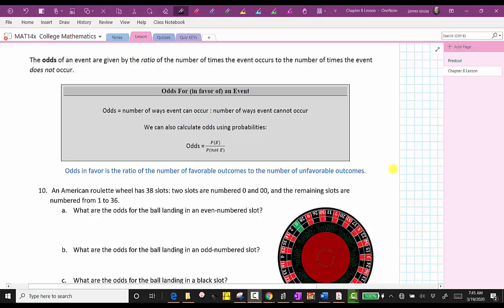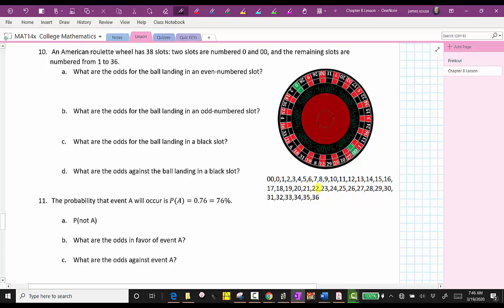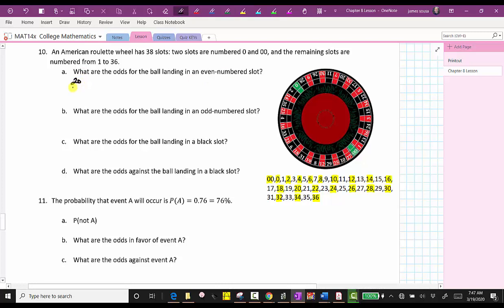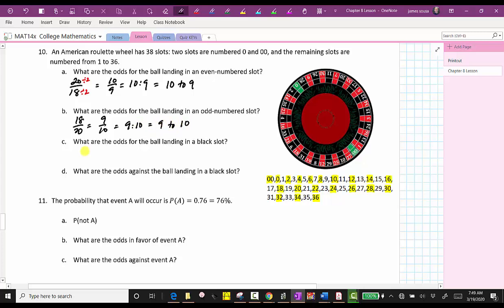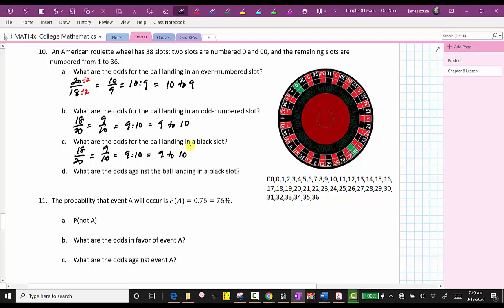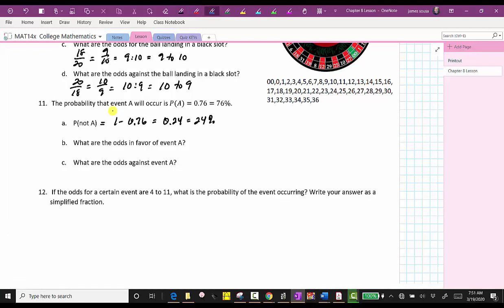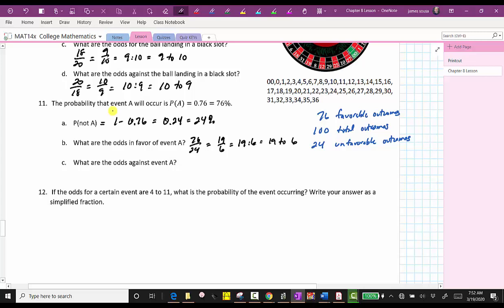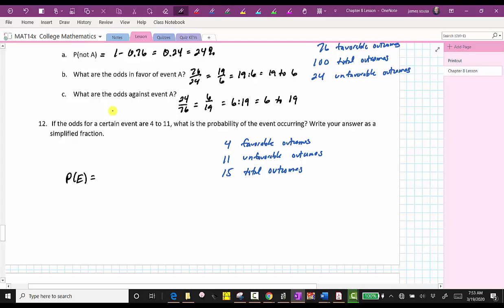Introduction to Odds Lesson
This video provides an introductory lesson with several examples for odds.